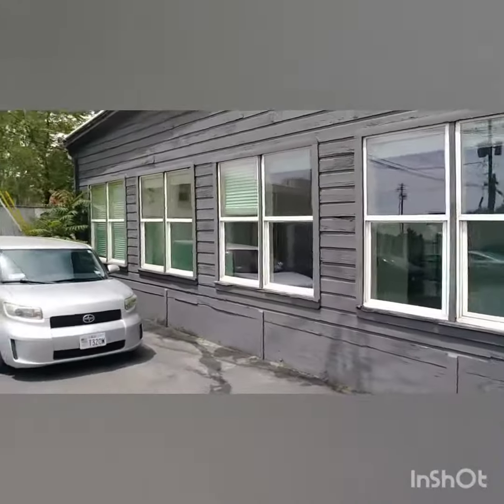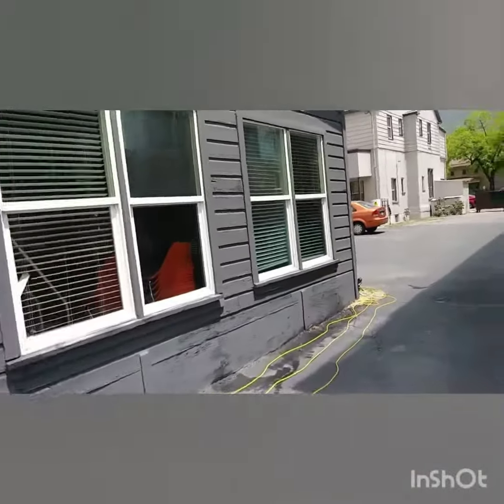Water fed pole system cutting down time.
In this video he talk a little about water fed pole systems and how they can speed up the wi dow cleaning process. By cutting down time and with out use of ladders.